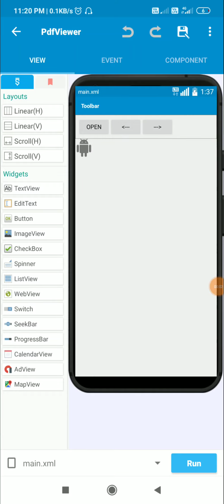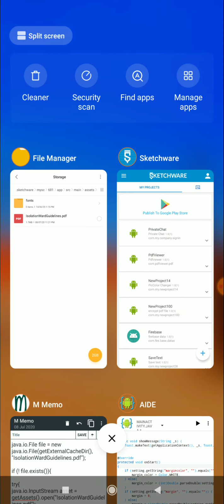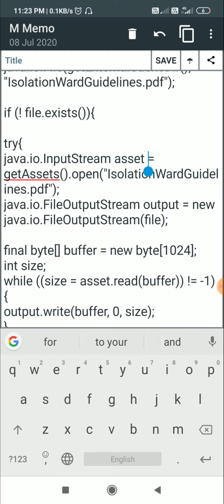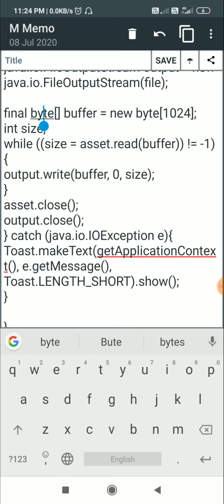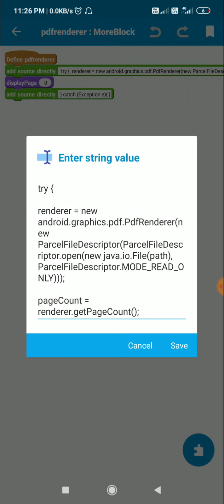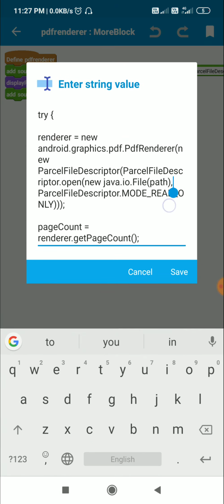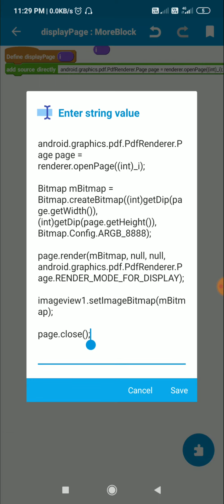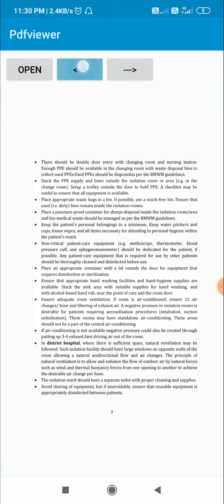Copy file from assets folder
This video shows how to copy a PDF file in assets folder to external cache directory, and read it using PdfRenderer.